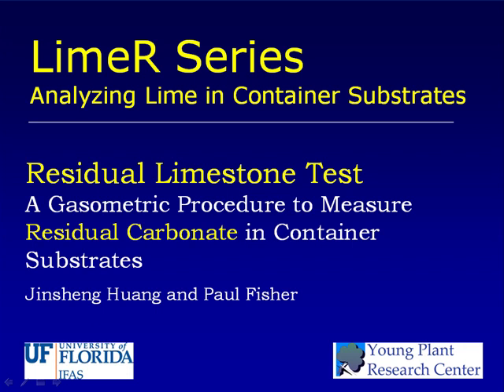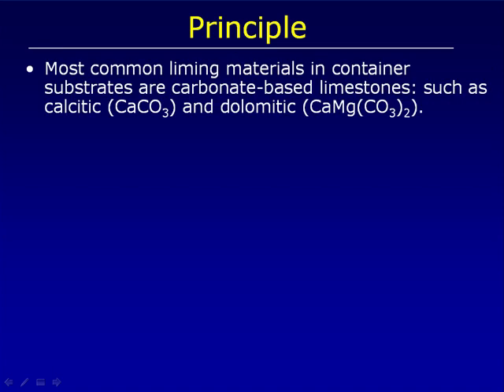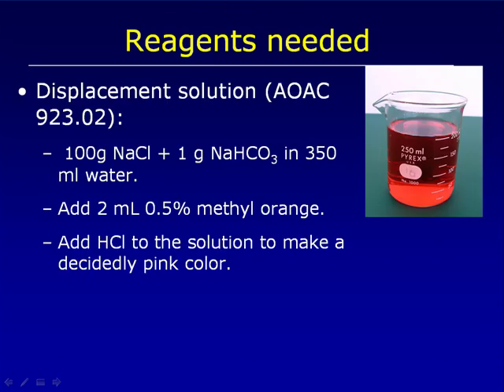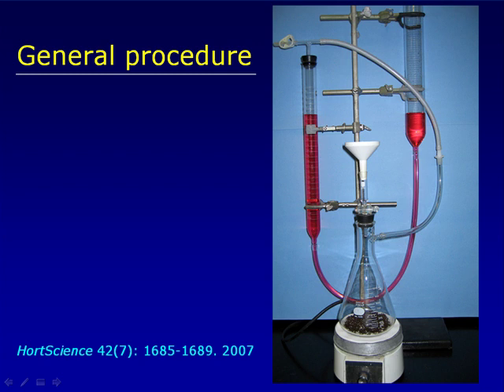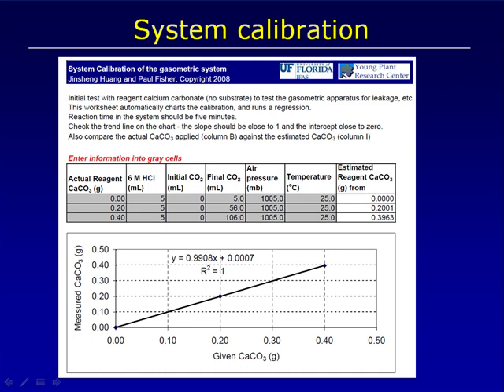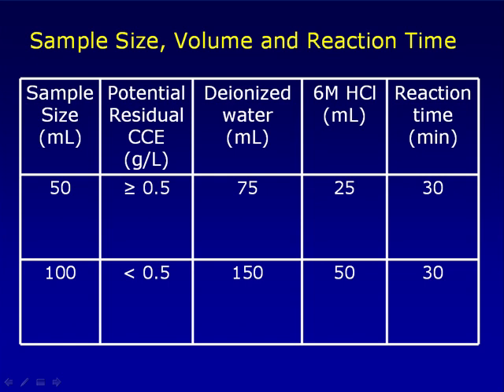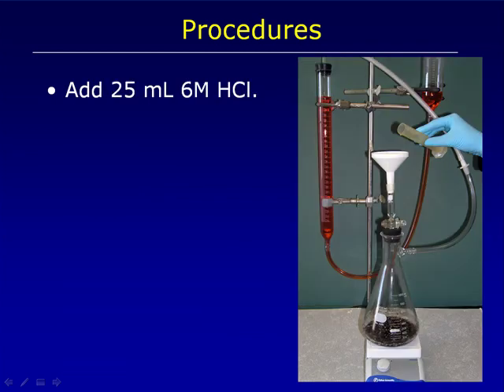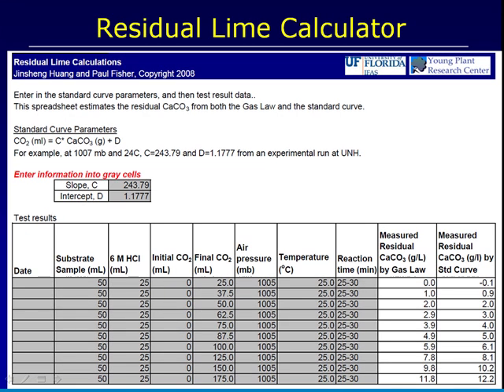LimeR Residual Lime Calculator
Residual (unreacted) carbonate limestone test for container substrates from the LimeR soil testing series by Paul Fisher and Jinsheng Huang, University of Florida